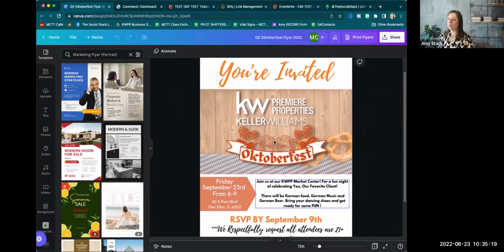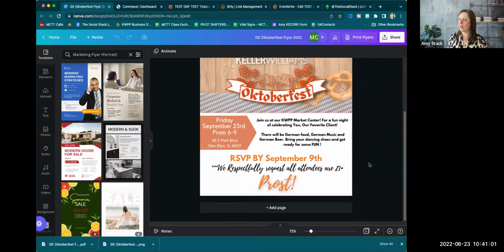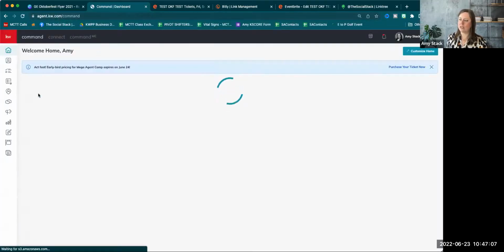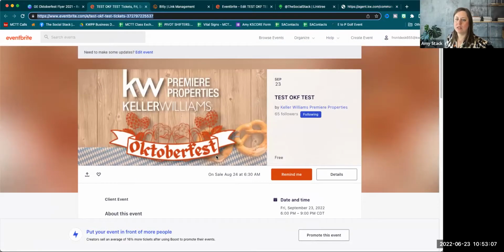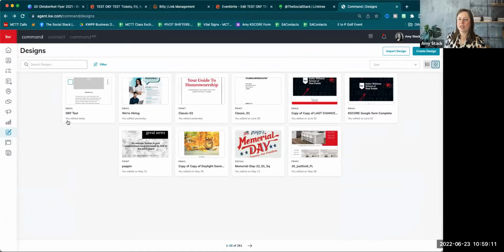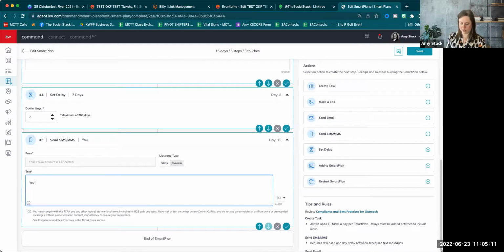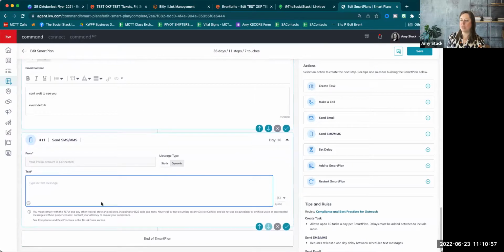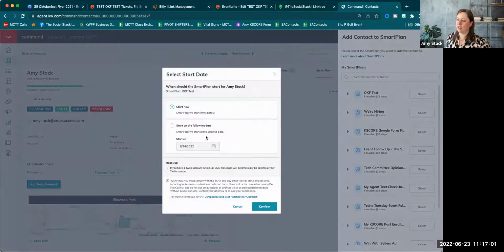Oktoberfest Client Event Marketing Plan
Master Your Marketing: Oktoberfest Marketing Plan
In this video you will learn how to use a shared Canva template and how to use the design for multiple touches to invite your sphere and clients to participate in a client appreciation event, in this case Oktoberfest!

Receive a timeline breakdown of when to do what advertising activities to get the best turn out for your event & the flyer template used in the class.

SmartPlan Outline Name:
OKF Test